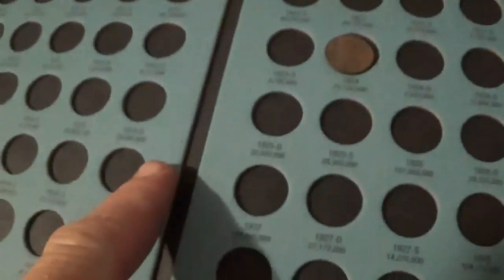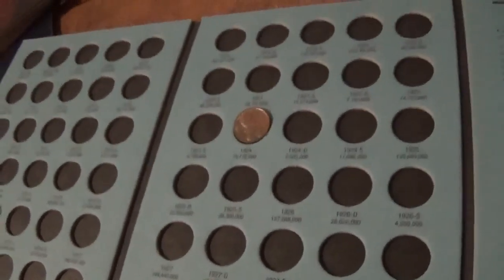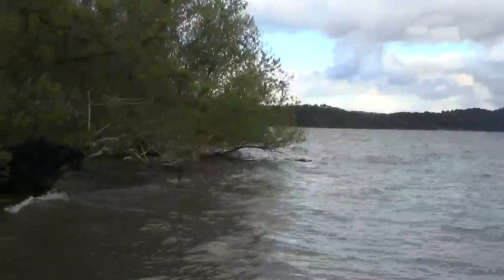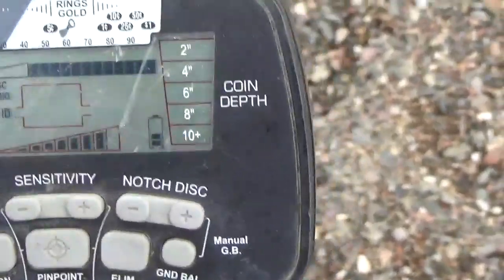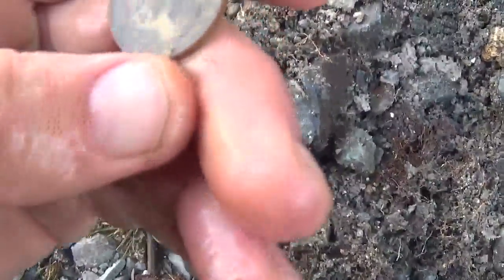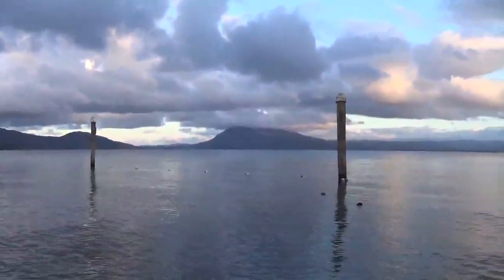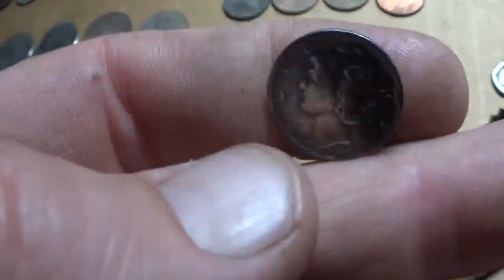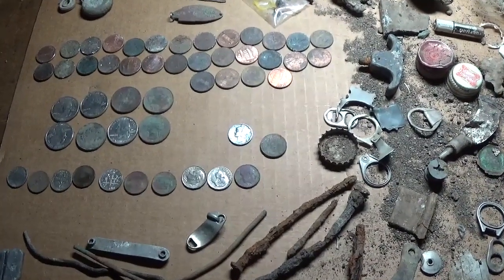1940's Silver Found Metal Detecting Quest 4 Treasure # 464 By; Quest For Details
Metal Detecting And Exploring some nice gneiss in Nice and some 1940's silver found , Treasure Hunting The Lake, Clearlake CA.